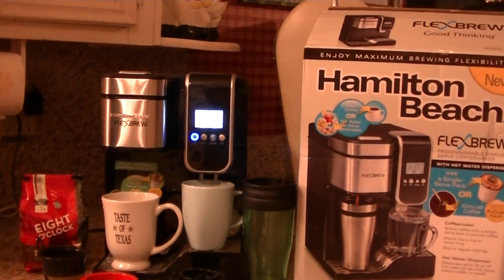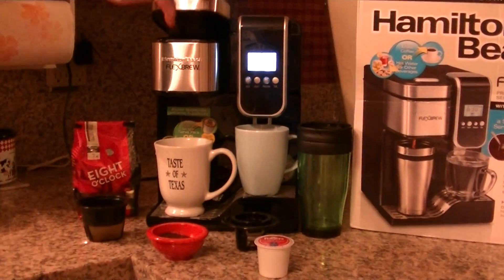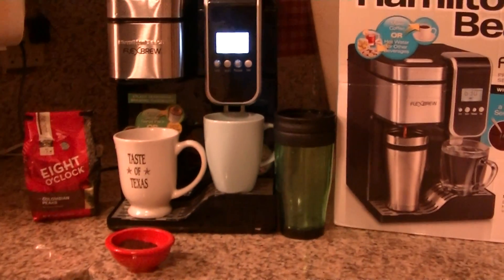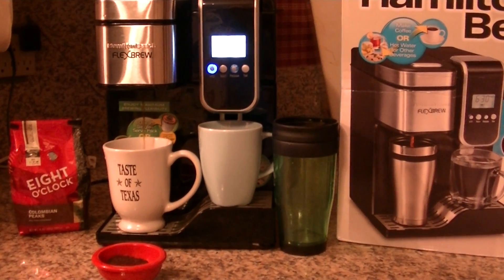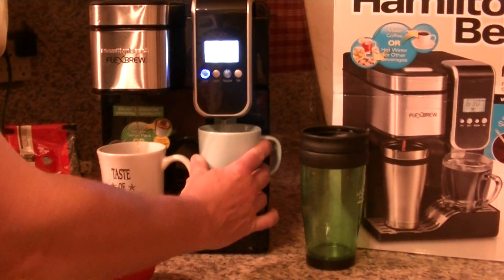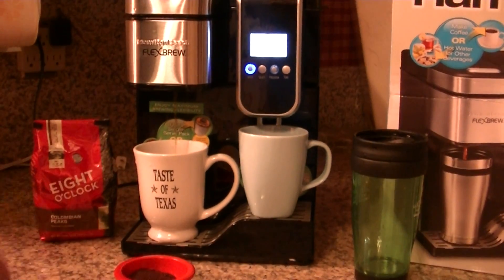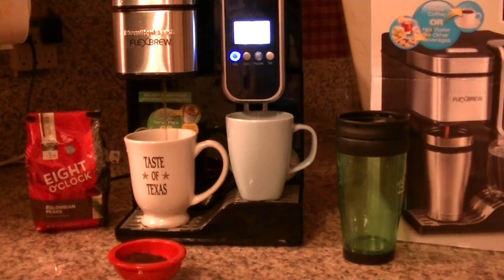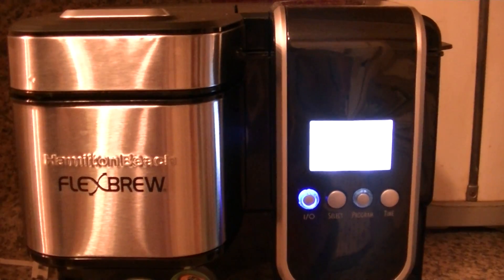Hamilton Beach FlexBrew Programmable Single Serve Coffeemaker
This is a review for the Hamilton Beach FlexBrew Programmable Single Serve Coffemaker with a hot water dispenser.  It uses K-cup  or ground coffee.  It brews into a cup or a travel mug.  It has a hot water dispenser to use with your hot cereal, oatmeal, hot cocoa, or apple cider.  It will dispense up to 16 ounces of hot water.  It works great and makes one good cup of coffee.